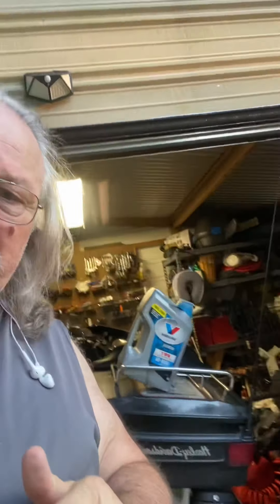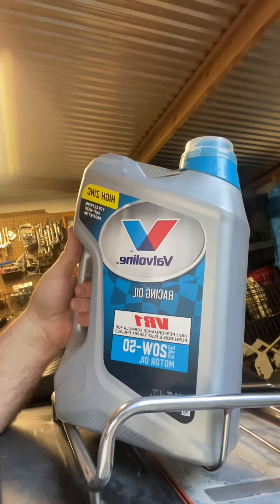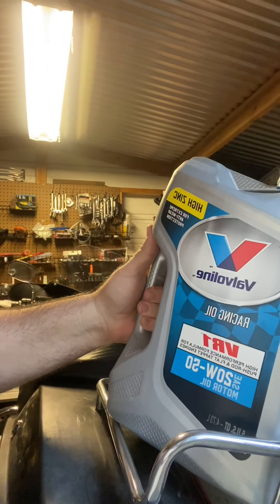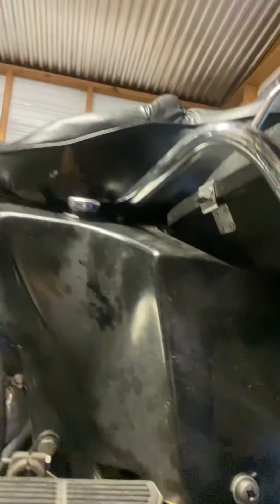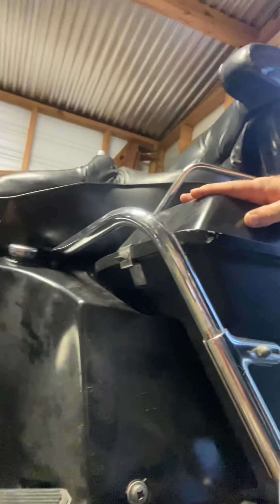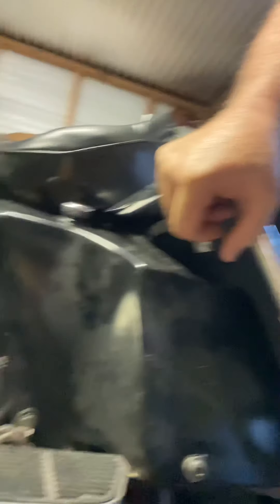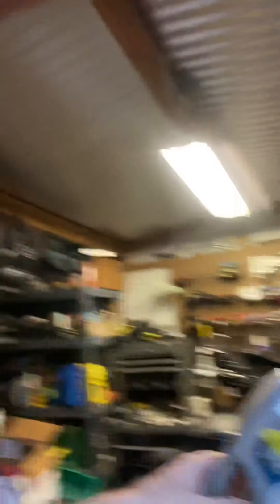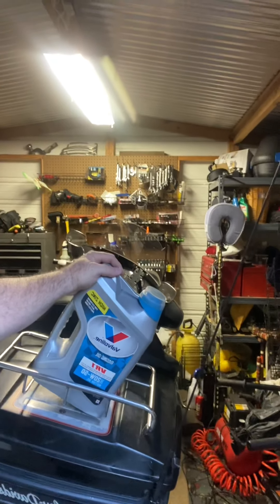September 25, 2021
Harley stuff